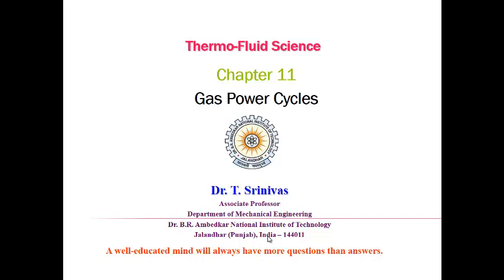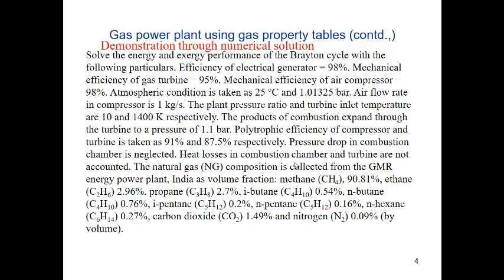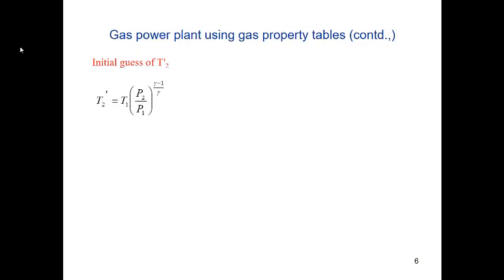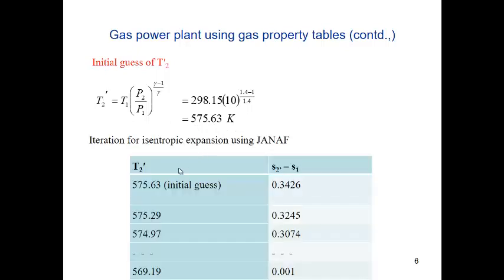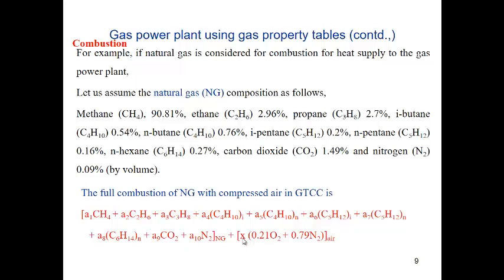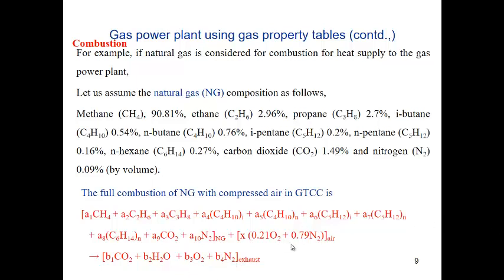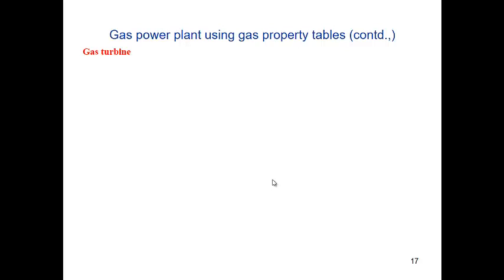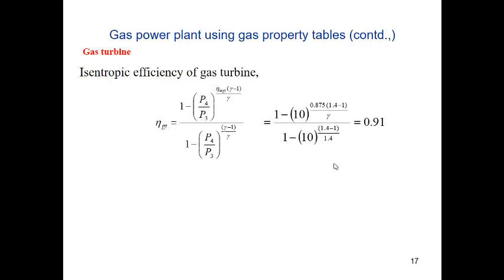2 Energy and exergy performance of Brayton cycle using JANAF tables numerical solution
It is an unique presentation on Brayton cycle's energy and exergy performance evaluation using JANAF tables (gas properties). Explained through the numerical solution. - Dr.Tangellapalli Srinivas